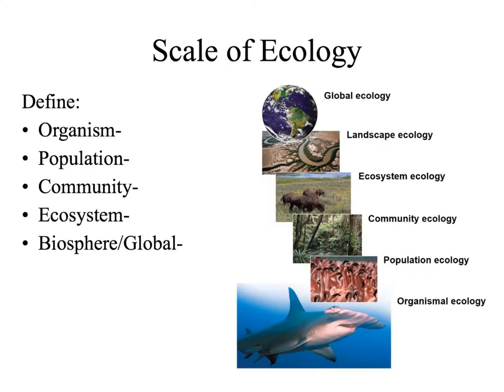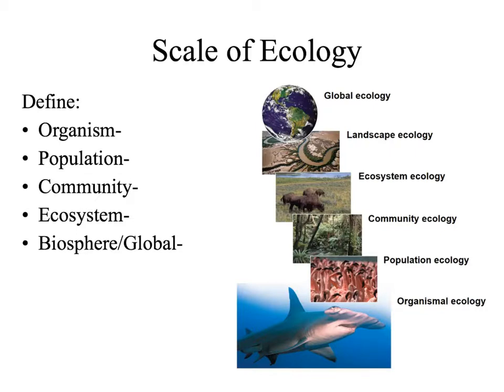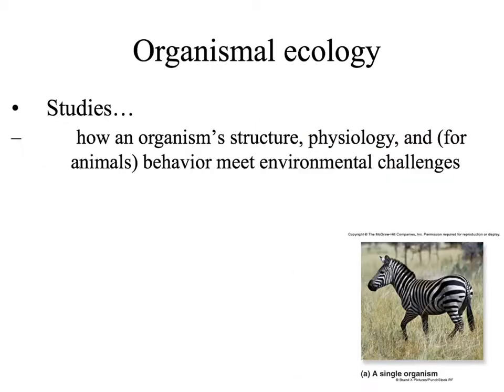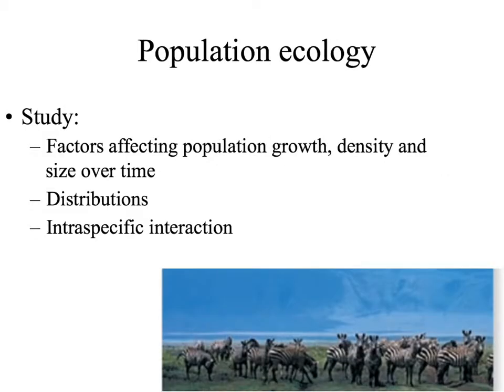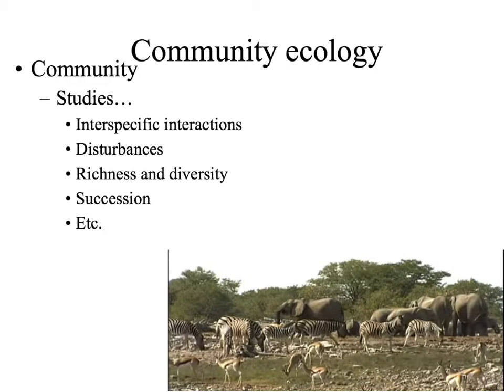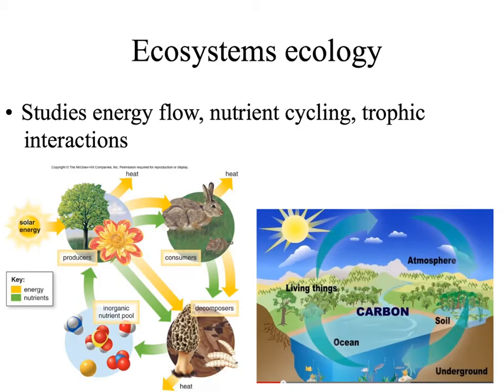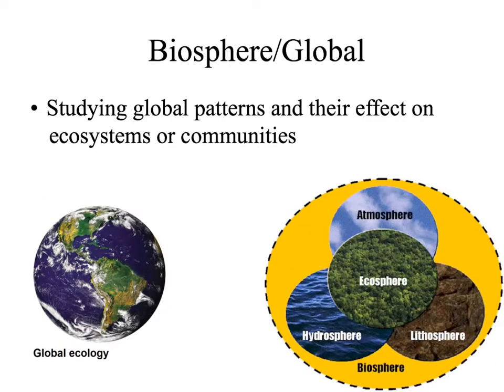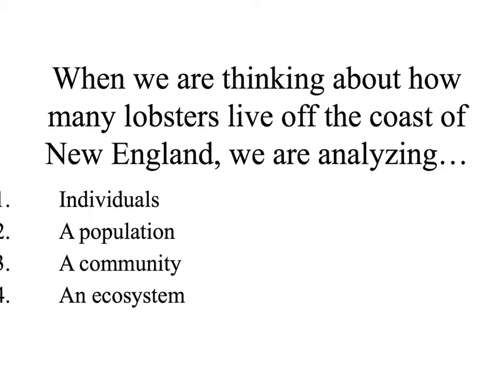Intro to Ecology